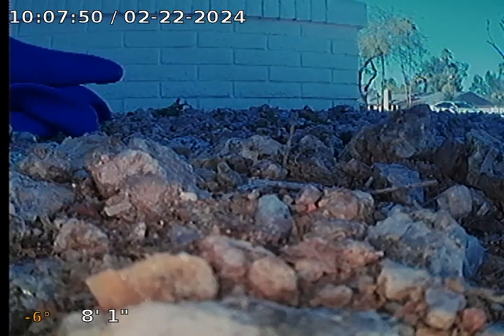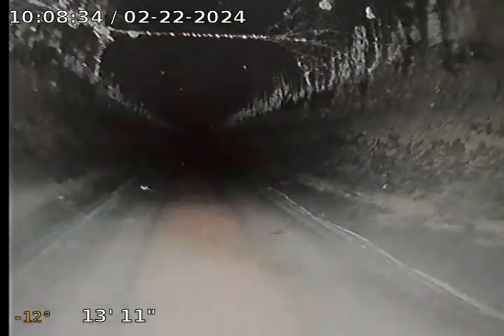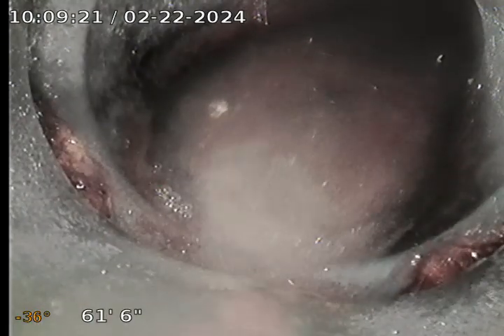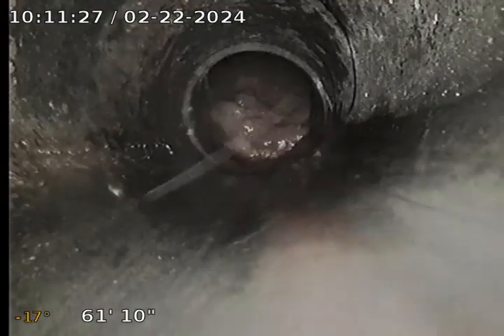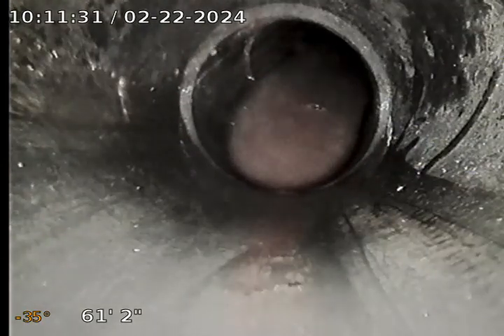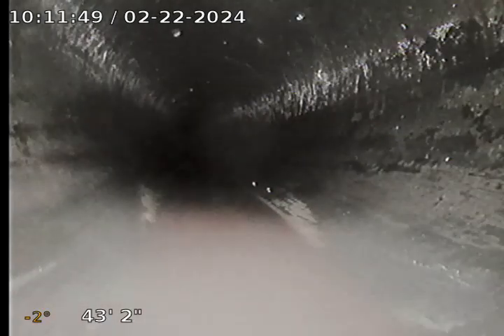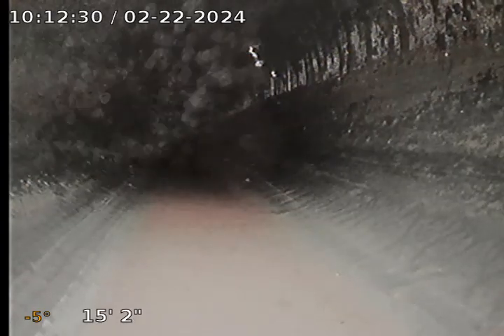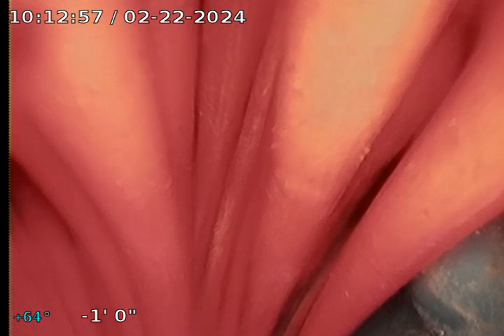6413 W Corrine Dr, Glendale Reinspect